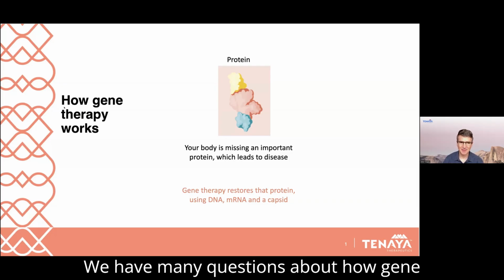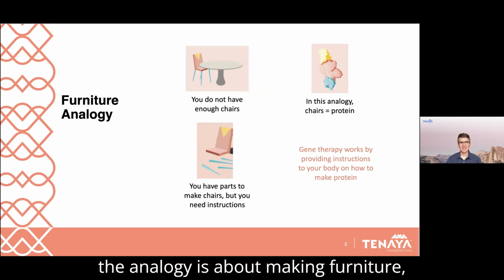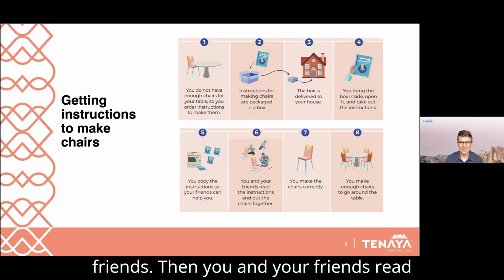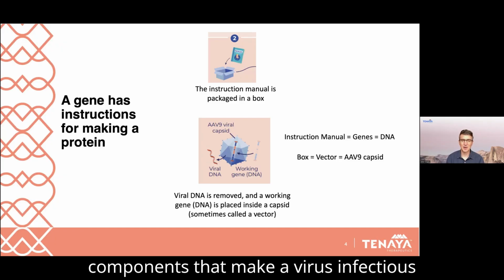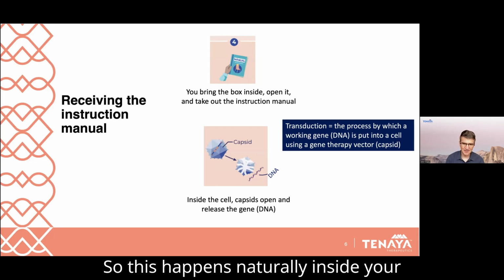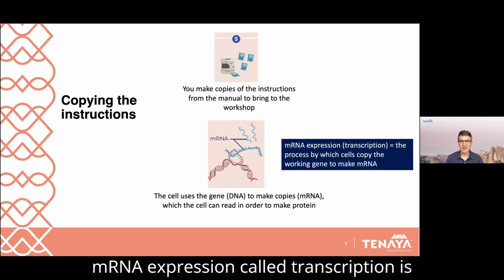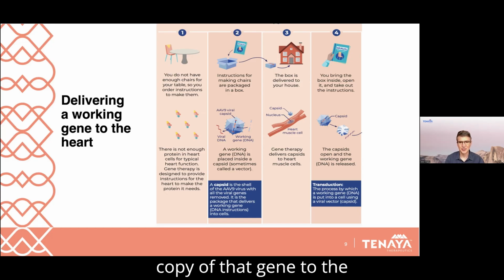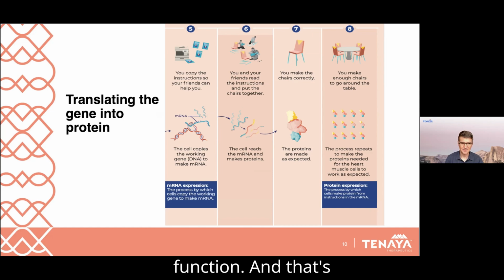From Gene to Protein: A Closer Look at How Gene Therapy Intends to Make Protein in Heart Cells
Tenaya’s AAV9 gene therapy is intended to deliver a working gene, or a new set of instructions, to heart cells. The instructions help the cell build the necessary protein to restore the expected function. To better understand how Tenaya’s gene therapy is delivered and intended to work in heart cells, our CMO Dr. Whit Tingley compares the gene therapy process to how someone might build chairs from a set of instructions.